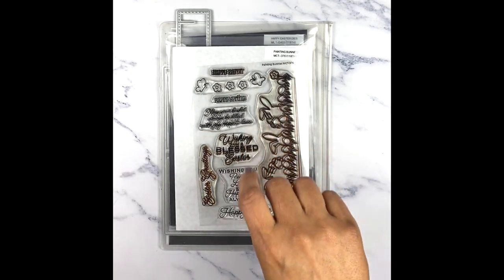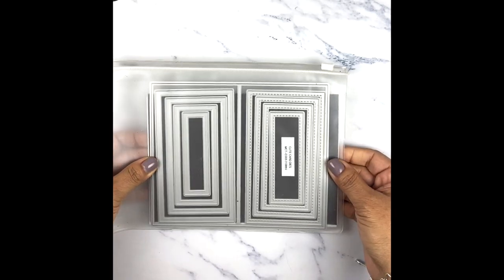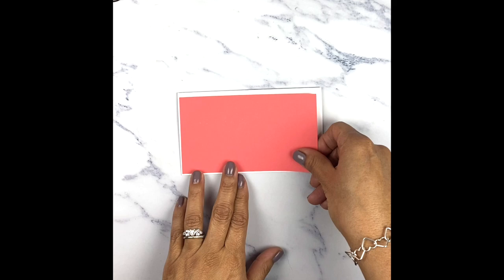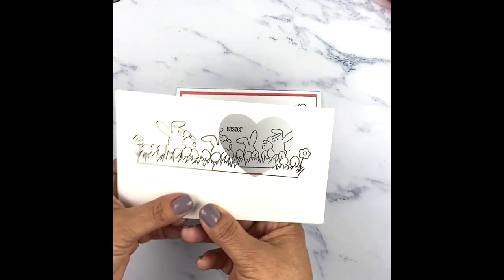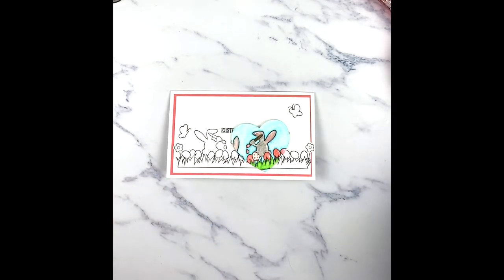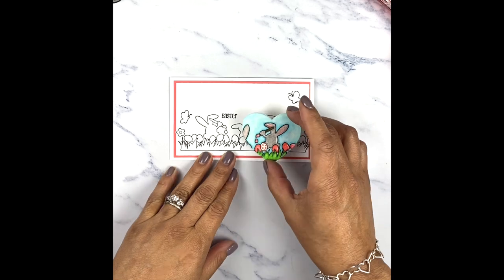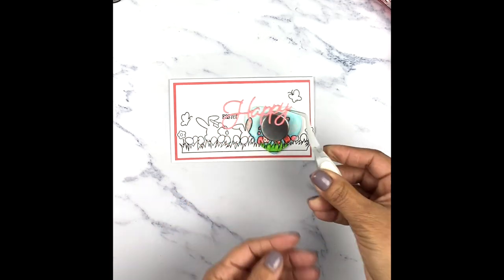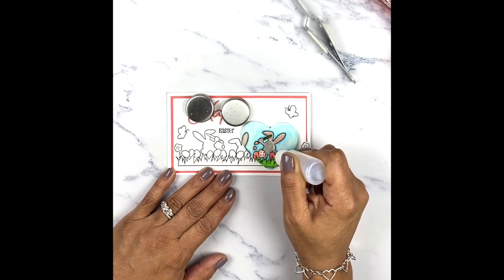MCT "Saturday Morning Makes" Episode 5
HELLO MY SWEET FRIENDS! I am super excited to be joining in on another satmornmakes hosted by the sweet Miss @JillianNorwood . I saw a hashtag from Miss @sweetmissdaisy BunniesOfMarch & decided to go with the Bunny theme. I tried a new technique called spot light coloring & die cutting. I couldn't sleep the other night & came across a tutorial on how to do this. Unfortunately I don't remember whose video I saw, but if you search it here on youtube there are several videos showing how to do this technique.
This video was supposed to go up yesterday morning, but I didn't realize that my errands were going to take me ALLL day to do! 🤦🏻‍♀️
Hope you enjoy my card! 😊

Other Products Used:
~ Zig Clean Color Brush Markers

~ Watercolor Paper